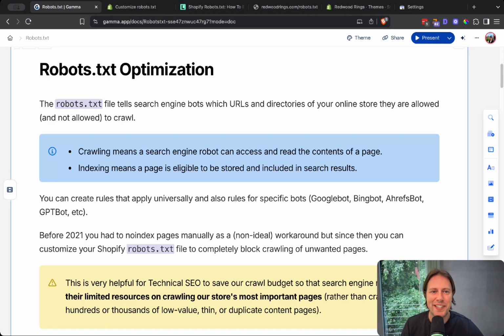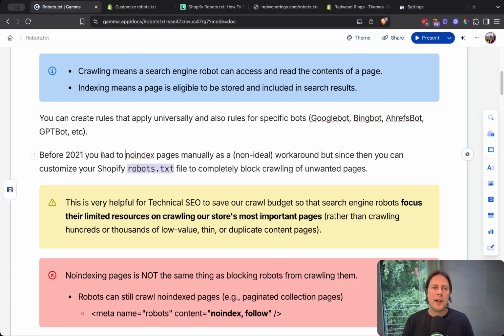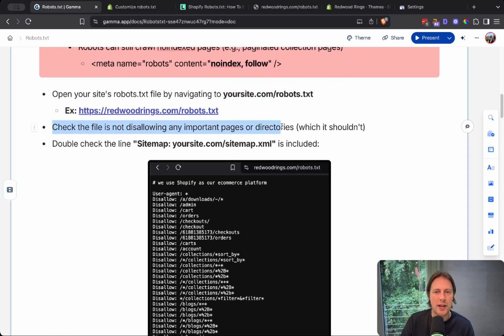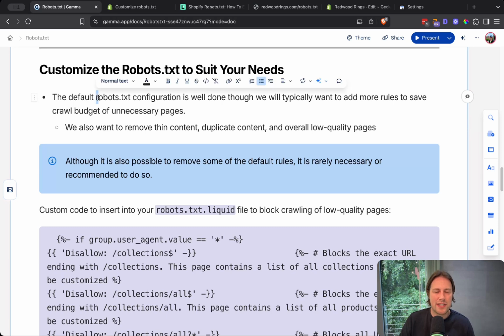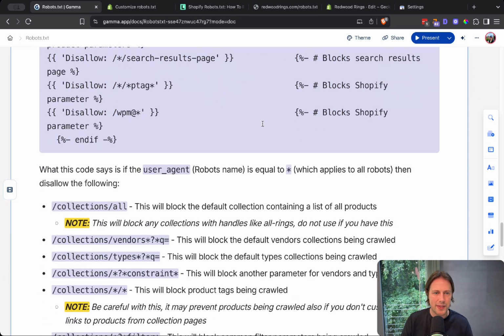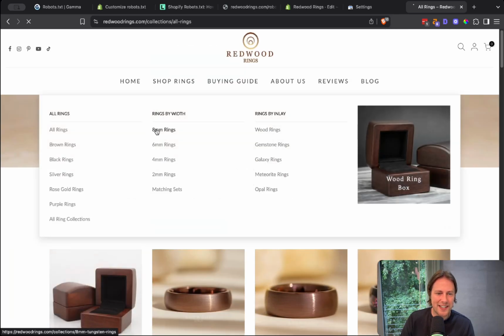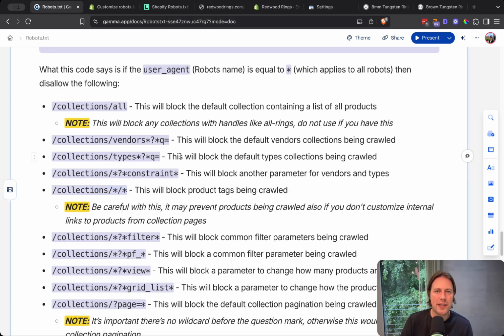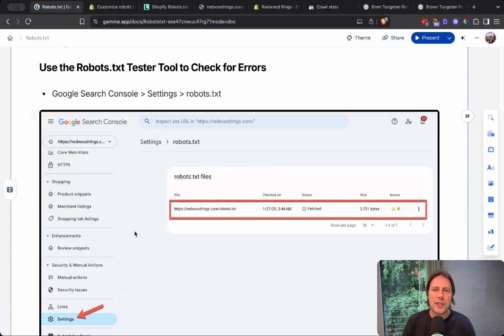Shopify Robots.txt Overview: Step-by-Step Customization Guide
In this video I'll show you how and why you should update your Shopify store's robots.txt file.

While this file is already pretty thorough by default, there are specific customizations you'll want to make to it in order to fully optimize your store's crawl budget and overall technical SEO.

I'll walk you through the quick process to setup an editable robots.txt.liquid file within your Shopify code editor and provide recommended code snippets to improve it.

I will also show you where you can check for errors and monitor your crawl stats in Google Search Console.

To copy/paste the full code snippet visit the comprehensive guide or download my technical SEO training above to get this code and more tips.